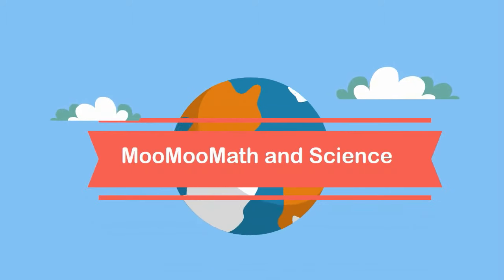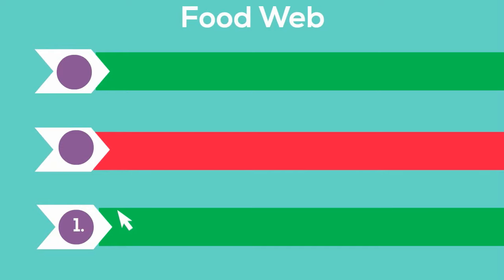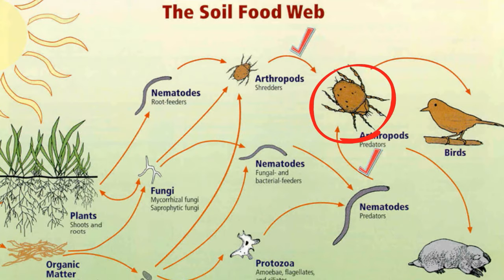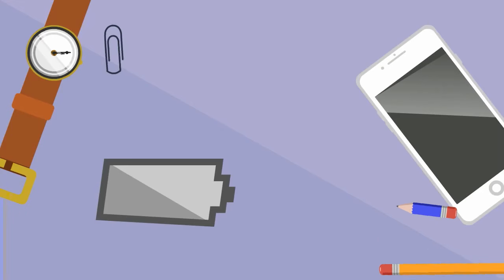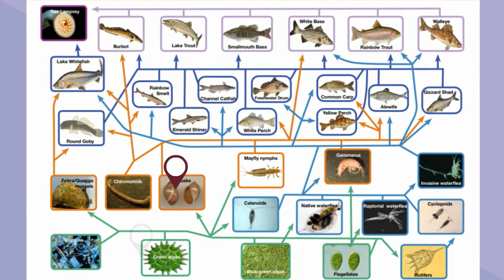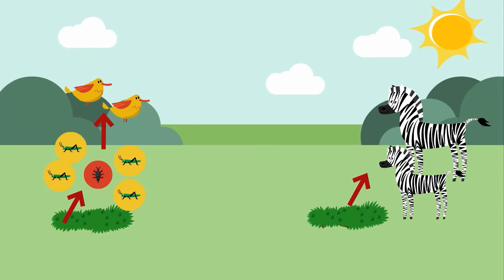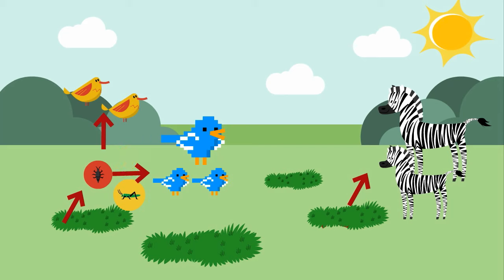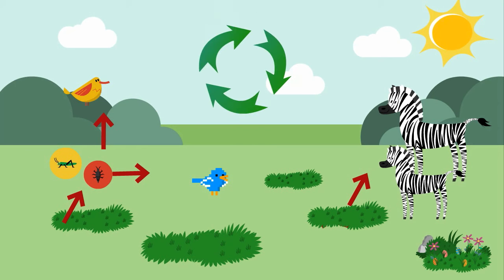What is a Food web?-Energy flow in an ecosystem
Food webs and Energy flow in an ecosystem
In this video, I would like to discuss Food webs
All living things require energy in order to stay alive.
One model for showing the flow of energy in an ecosystem is a food web
In simple terms, it is a diagram showing what everyone in a diagram eats and who gets eaten

There are three points I will discuss in this video
The direction of the arrows
The 10 percent rule
How impacting what part of the food web impacts the entire food web

In this soil food web, you will notice that there are arrows pointing towards the larger arthropod and away from the arthropod.
Arrows pointing towards the arthropod indicate that energy is flowing towards the arthropod
So in this food web, the arthropod receives energy from smaller arthropods and nematodes and birds and animals receive energy from the arthropods
In simple terms birds and animals eat arthropods, and arthropods eat smaller arthropods and nematodes
The arrows always point towards where the energy is flowing

As one individual consumes another you move up a trophic level.
The 10 percent rule states that each time you move up a trophic level only 10 percent of the energy is transferred to the new level.

So when the mollusks eat algae you lose 90 % of the energy. Then when the perch eat the mollusks only 10 percent of the energy is passed on, and finally, when the bass eats the perch only 10 percent is passed on again.

Finally, if you impact one part of the food web, you impact the entire food web
Take a look at this simple food web

Change is a constant in any ecosystem
A new family of birds has moved into the park.
They are hungry and love bugs
As they eat more bugs
The population of bugs starts to drop
This is good for the lawn because fewer insects are now eating the lawn and over time more and more appears
The insect population has dropped and therefore there is less food for the birds and their population also drops
The zebras are happy because there is additional food for them and their population may increase

This process of rebalancing in a food web continues over and over again.

So there you go Food webs and the flow of energy